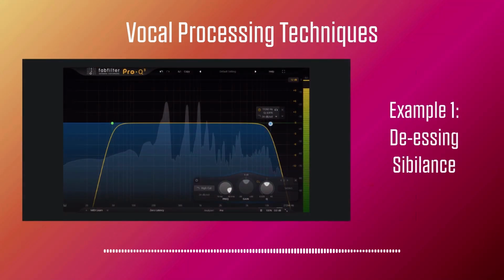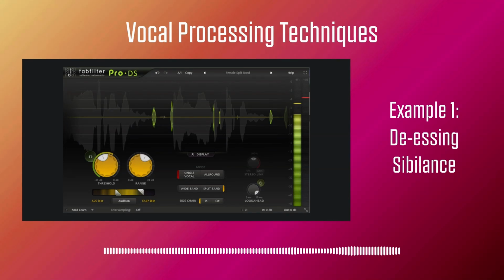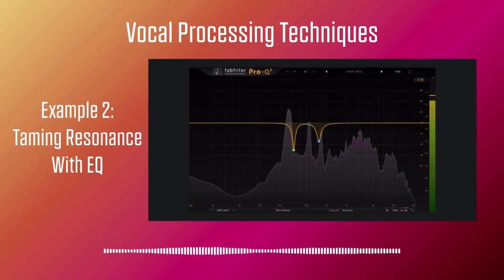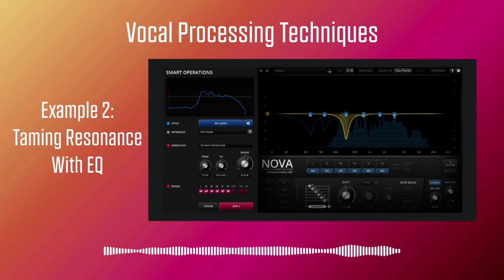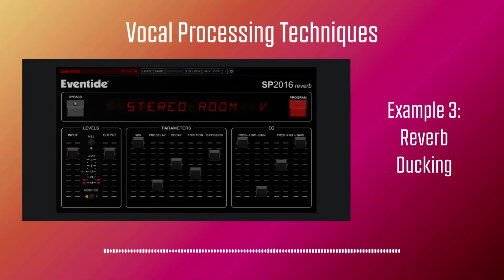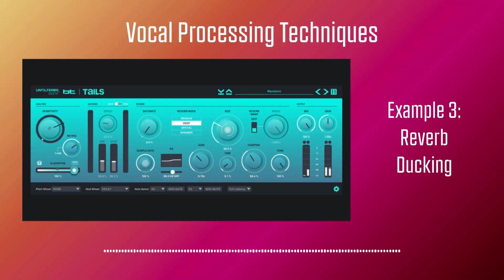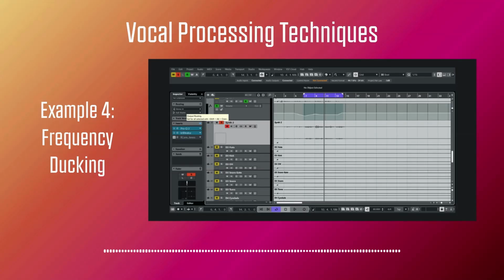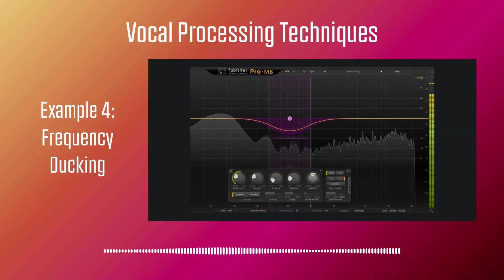Vocal Processing Techniques | Podcast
Eddie Bazil explores advanced vocal processing techniques to achieve a clean, professional vocal track. He demonstrates how to control sibilance, tame resonances and apply quick corrective steps that enhance vocal clarity and ensure the performance sits perfectly in the track.

Chapters
00:00 - Introduction
00:30 - Common Vocal Track Issues
01:04 - Example 1: De-essing Sibilance
08:57 - Example 2: Taming Resonance With EQ
16:13 - Example 3: Reverb Ducking
25:22 - Example 4: Frequency Ducking

Track Credits
Example 1 - written and performed by David Plummer and Becky Bremner
Examples 2, 3 and 4 - ‘Puppet’ written, performed and recorded by John Walden, vocals by Yvonne McKeown

Eddie Bazil Biog
Eddie Bazil launched his music industry career at the age of 17 as a synth programmer for a range of Electro / New Wave bands, including Art Of Noise, Spandau Ballet, Pet Shop Boys, Bobin, Paul Dee, DJ Krush, DJ Shadow, Jets Orchestra, and many more. By his 20s, he was working as a sound designer for Akai, Roland, Emu/Ensoniq, eventually signing on exclusively with the latter. Later, due to a growing demand for software instruments and libraries, Eddie began developing libraries for various software manufacturers, including Native Instruments, Kiesel, Sound Effects Library, Rob Papen, Arturia, and Propellerheads.
During this time, he trained in music production. He soon gained several prominent contracts working with some notable artistes such as Busta Rhymes, Greensleeves, 9 Bar, SFP, Sleeveless, Chris Campbell and Gam Productions. He contracted to Island Records and Chrysalis as a producer and remixer, and was commissioned to write the score for Macbeth that ran at 2 Way Mirror at Alexander Palace for the Cambridge Shakespeare Company. This led to him offering educational workshops and classes, and becoming a contributing creator and Forum moderator for Sound On Sound.
Recently, he was invited by the Recording Academy to become a professional member, approved educator, and mentor for their member base. Eddie now concentrates on providing private sound design and mixing/production tuition, and creating content for Sound On Sound magazine.

Catch more shows on our podcast channel.
Available on Apple Podcasts | Spotify | Amazon or wherever you get your podcasts.